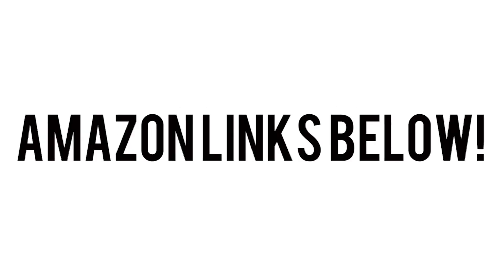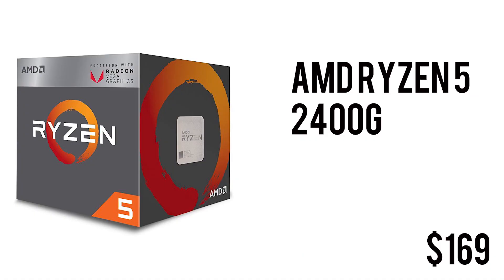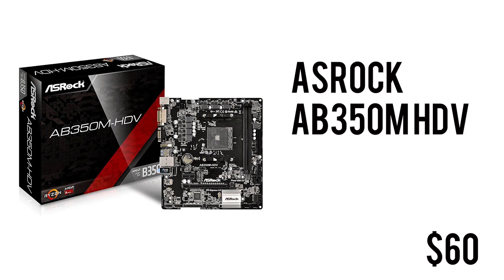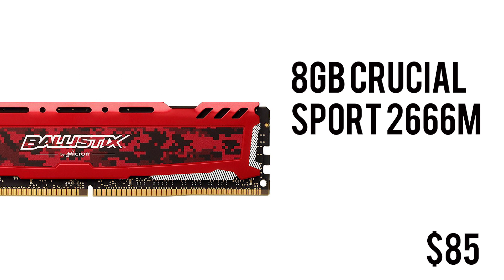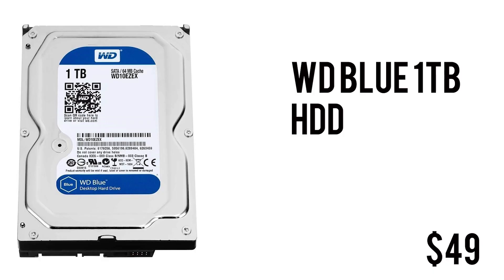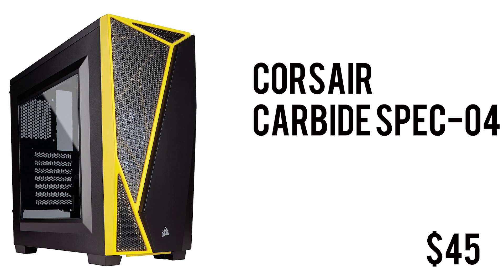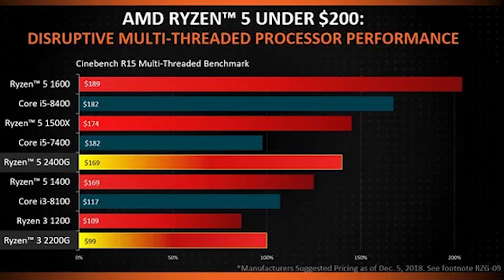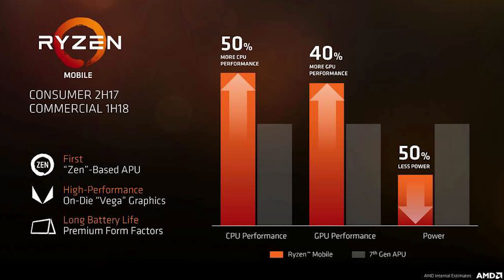$450 RYZEN 5 2400G Gaming PC Build 2018 - Best Budget Gaming PC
Here it is The Best $450 Gaming PC Build of 2018 featuring the New AMD Ryzen 5 2400G APU With onboard Vega Graphics!

This $400 Gaming PC Should be able to play all the Modern Games @ 1080P 60FPS. This is can also edit Videos and do a whole lot more. Never the less its the Best $450 Gaming PC Build for 2018.

Also in this Video i will take you over the AMD RYZEN 2400G Gaming Performance, Benchmarks, Overclocking and more.

The Ryzen 5 2400G should be able to play PUBG, Fortnite, CSGO, GTA 5 and all the modern Games without a problem.

Parts Links! (Amazon US)

Optional Parts (Very Useful Though!)
SSD 120GB
SSD 250GB
RAM (Cheaper)
RX 560

2015-17 © TMG™ TECHDROIDS is a participant in the in the Amazon US Associates Programme & Amazon Services LLC Associates, an affiliate advertising programme designed to provide a means for sites to earn advertising fees by advertising and linking to Amazon.com.